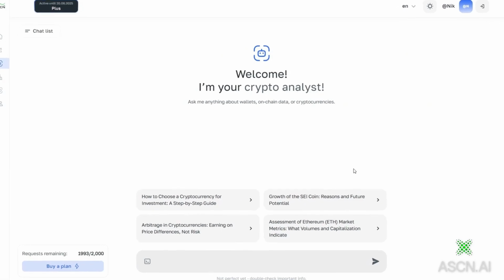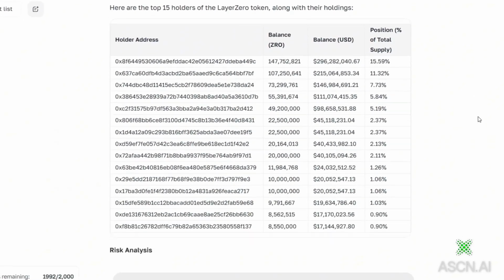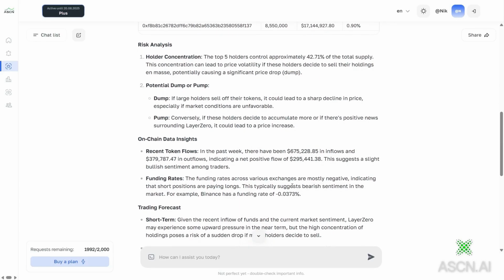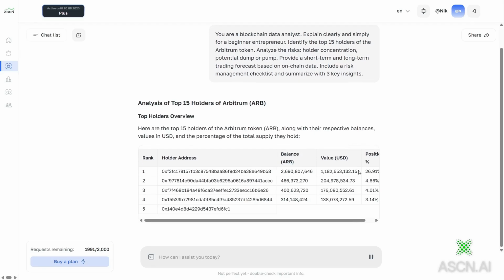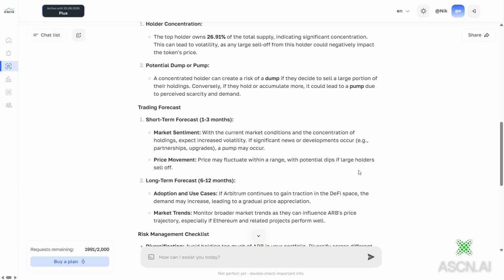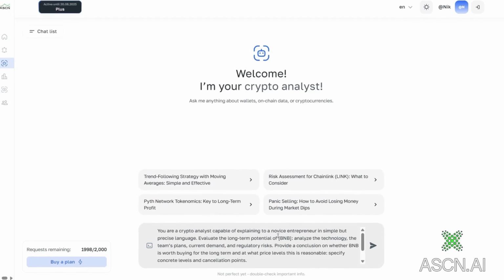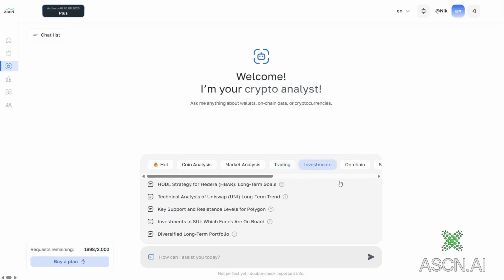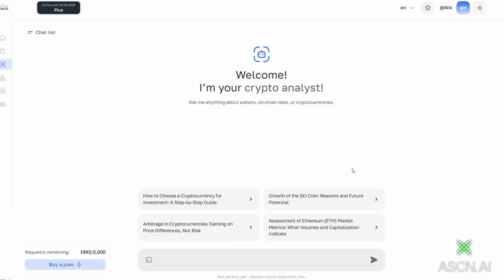Whale Wallet Analysis: Profit from On-Chain Analytics with ASCN.AI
Whale wallet analysis, on-chain analytics, and ASCN.AI — learn how to make money in crypto by following smart money moves. In this video, I show how to use AI to track whale transactions and find profitable entry points. We’ll break down real on-chain signals and explore how to use the ASCN.AI platform for crypto trading and investments. Perfect for beginners and experienced crypto traders.

⏱ Timestamps:
00:00 — ASCN.AI Overview
00:11 — Whale Wallet Analysis (ZRO) with ASCN.AI
02:13 — Whale Wallet Analysis (ARB) with ASCN.AI
04:00 — ASCN Prompt Library Overview
04:26 — ASCN.AI Pricing Plans
05:26 — Summary